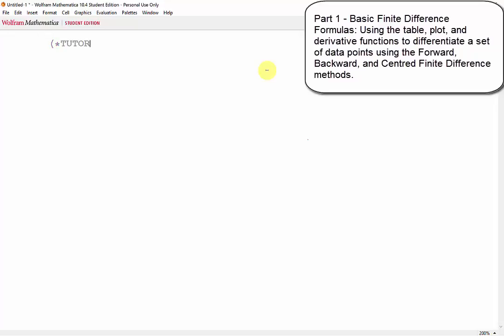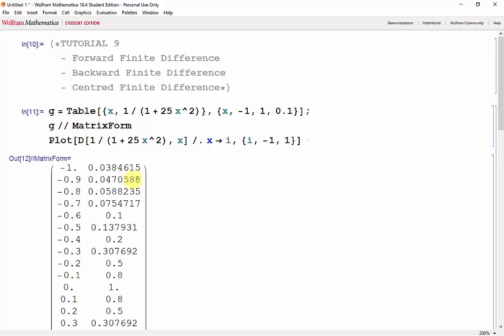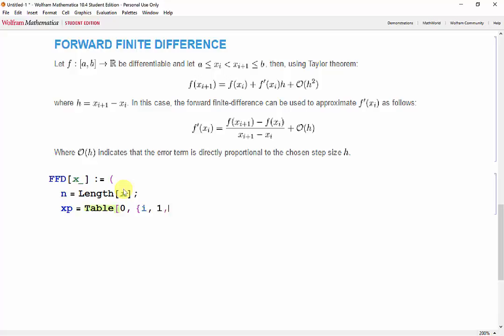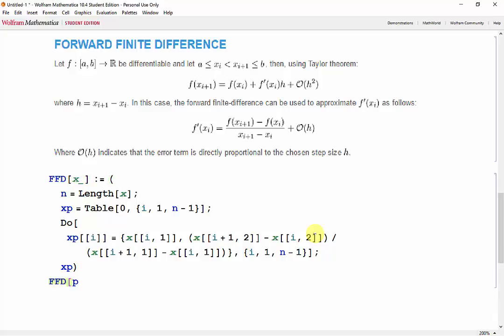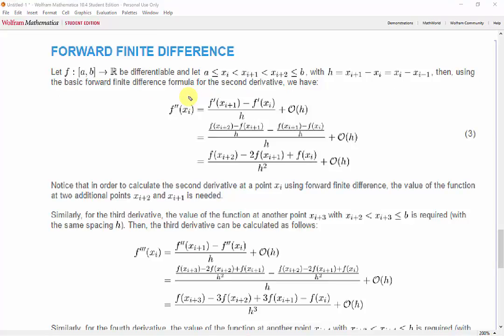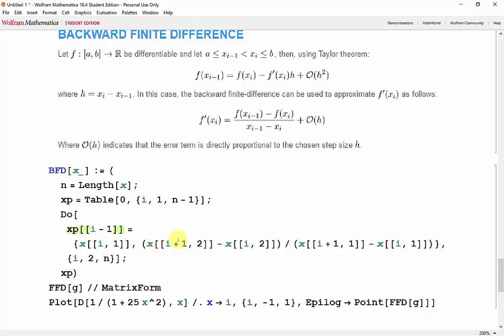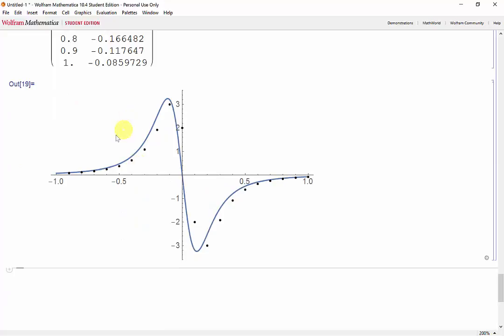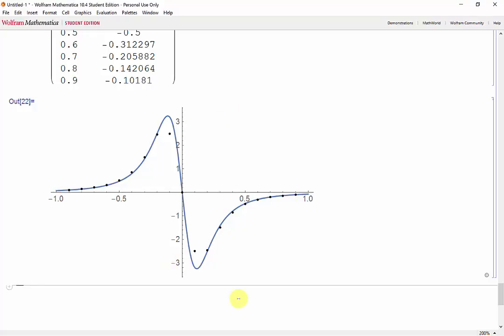Lab 9: Part 1/3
This tutorial covers: Programming the first order FFD, BFD, and CFD applied to Runge function example.